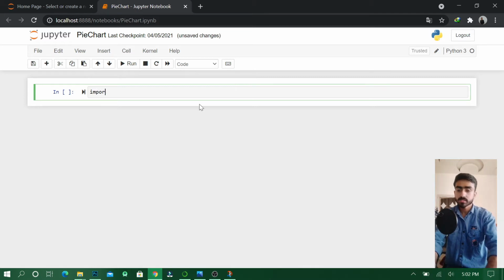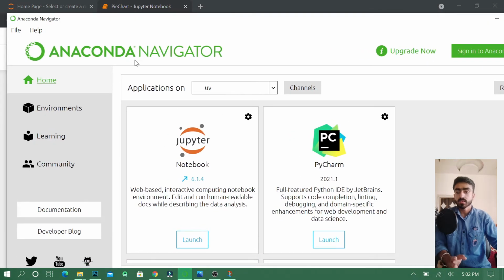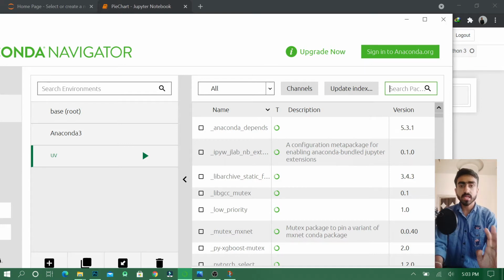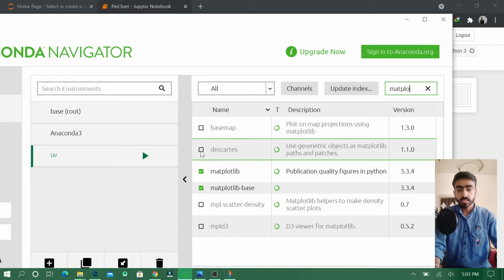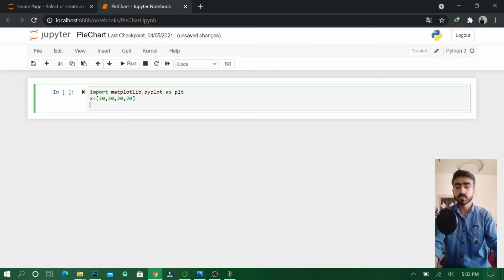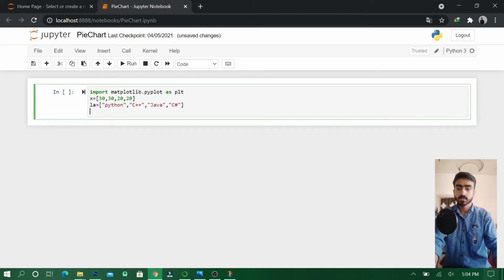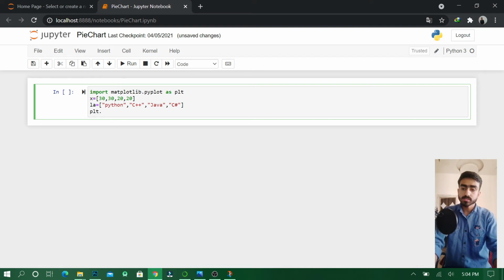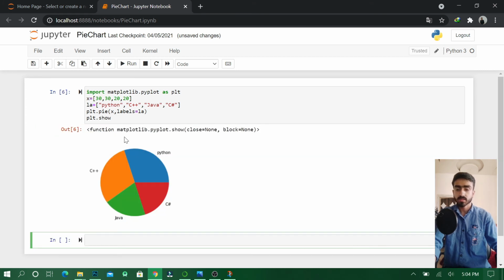Create Pie Chart Using Python and Matplotlib | Easy 5 lines of code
Create Pie Chart Using Python and Matplotlib with easy 5 lines of code